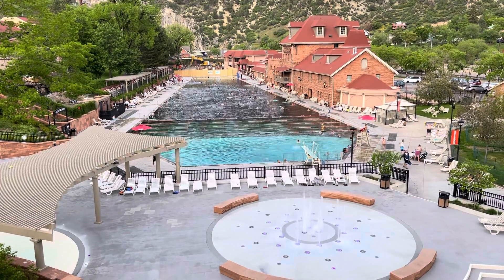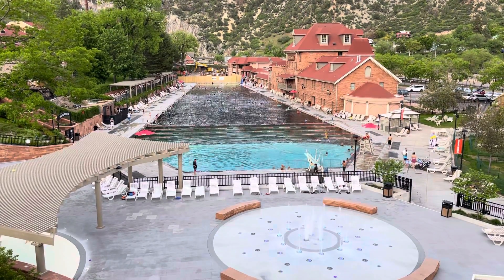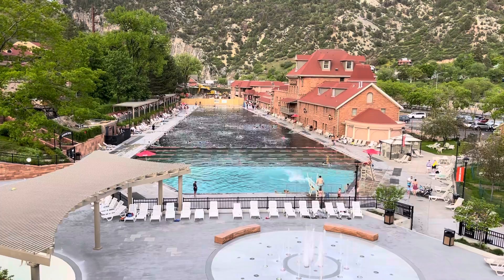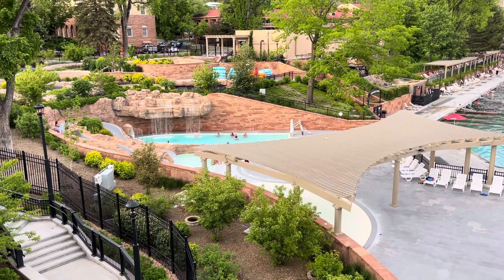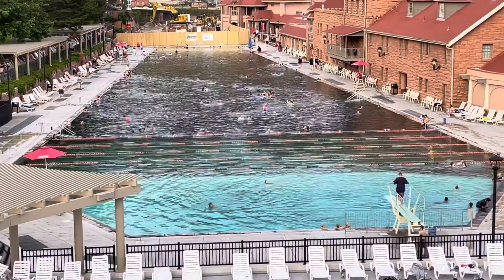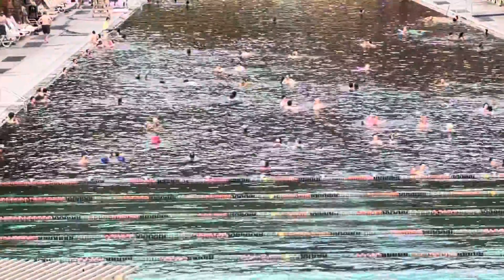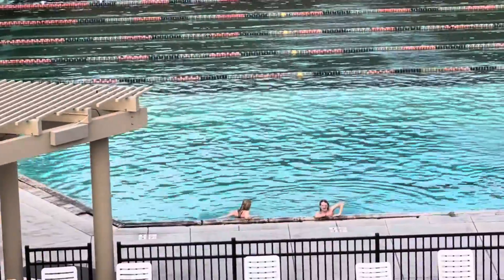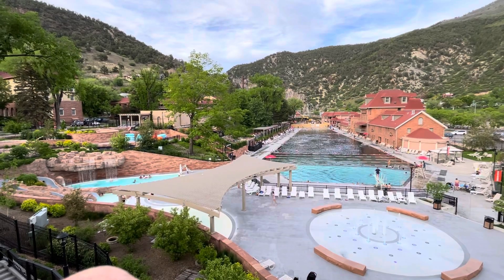Glenwood Hot Springs Colorado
Glenwood Hot Springs pool and kiddie pool